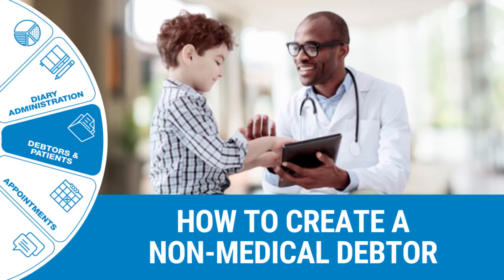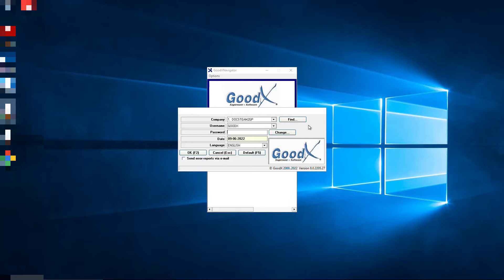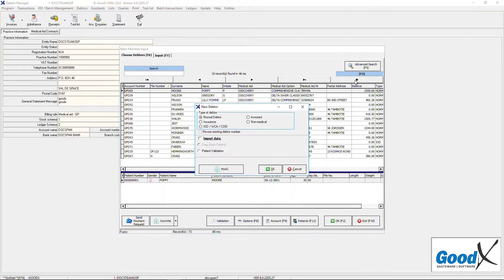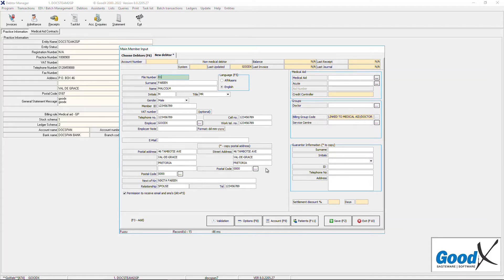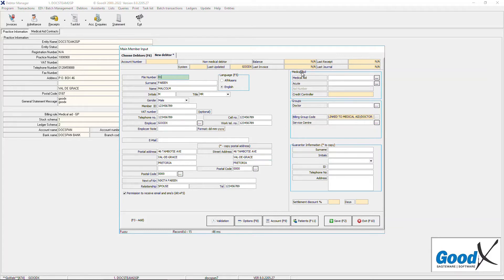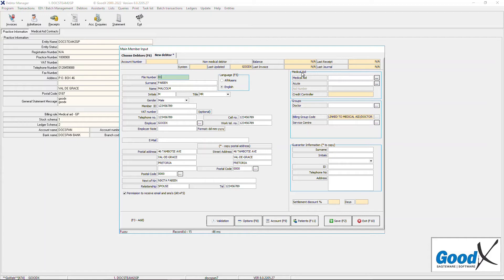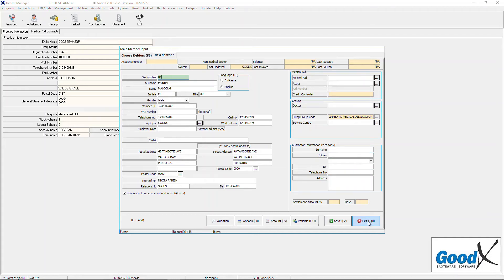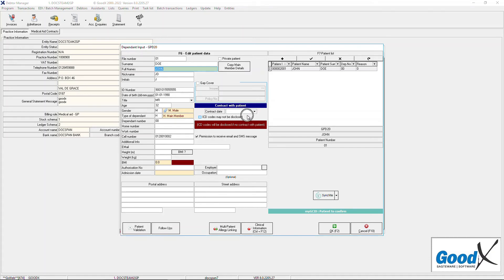GoodX Desktop App - Create a Non-Medical Debtor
▶ Goal of Tutorial Video:
Create a Non-Medical Debtor

▶ Timestamps:
0:00​ - Introduction
0:37 - Login
0:54 - Debtor Manager Screen
1:00 - Main Member Input Screen
1:09 - Add New Debtor
1:33 - Personal Information Section
2:03 - Medical Aid Section
2:43 - Group Section
3:00 - Guarantor Section
3:16 - Exit Button
3:25 - Save Button
3:50 - Dependent Input Screen